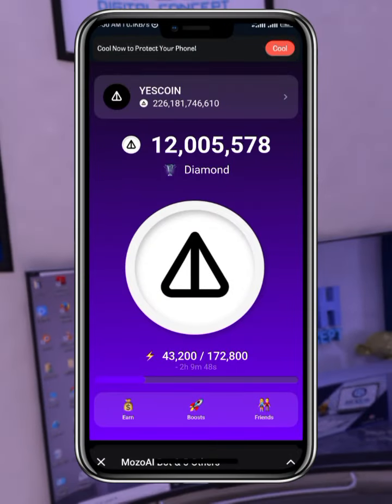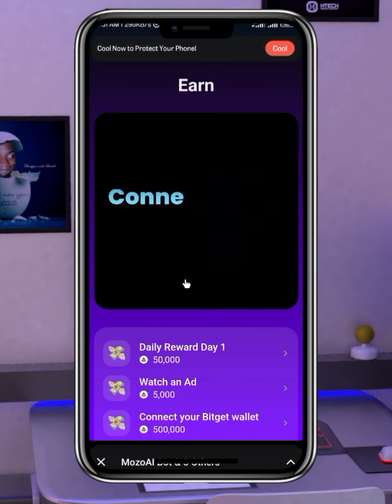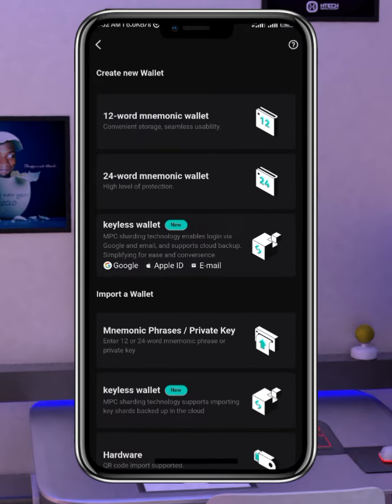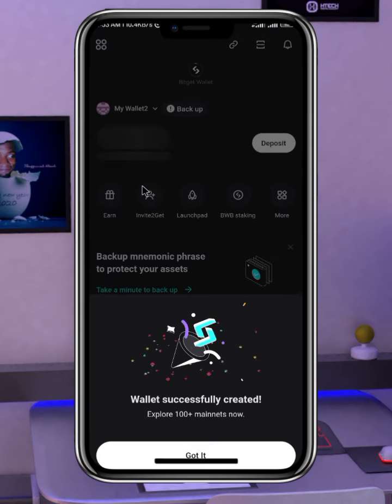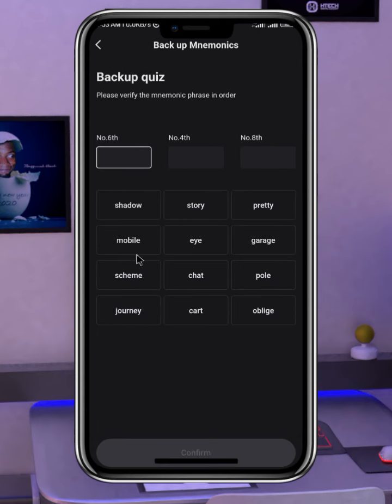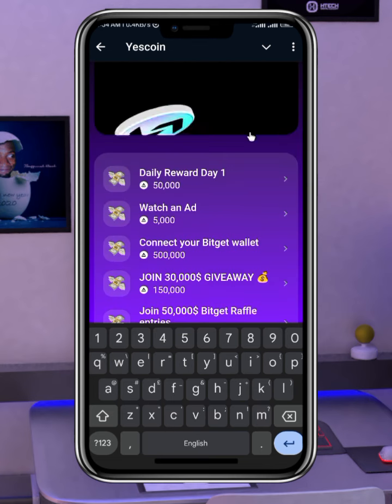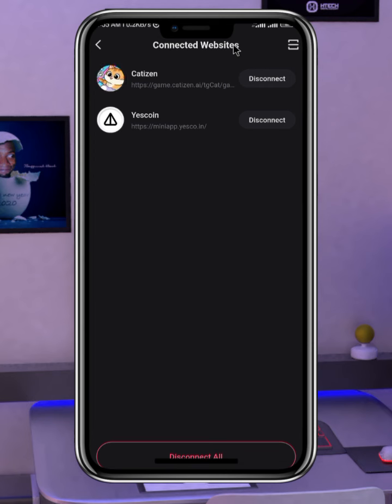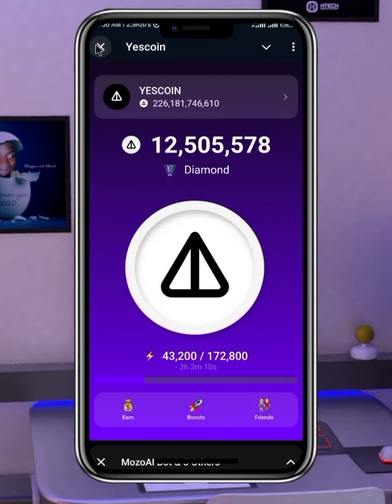How to Link Your BitGet Wallet to Real YesCoin on Telegram: Easy Step-by-Step Guide to get reward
Have you been mining Yes Coin? Now is the perfect time to link your BitGet wallet to the Yes Coin application on Telegram! If you haven't started mining yet, it's not too late—the launch date hasn't been announced, so you can still accumulate plenty of coins.

In this video, I'll show you how to:

Link your BitGet wallet to Yes Coin.
Create a BitGet wallet if you don't have one.
Earn additional Yes Coin tokens by connecting your wallet.

📌 Key Points Covered:
Accessing and linking your BitGet wallet.
Creating a new wallet on BitGet.
Backing up your secret phrase for security.
Confirming your wallet connection and claiming your rewards.